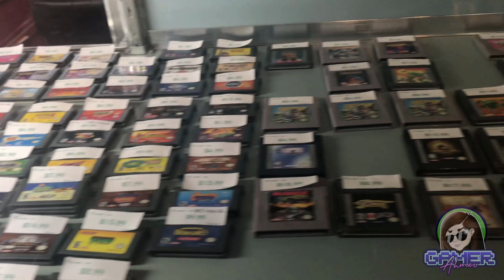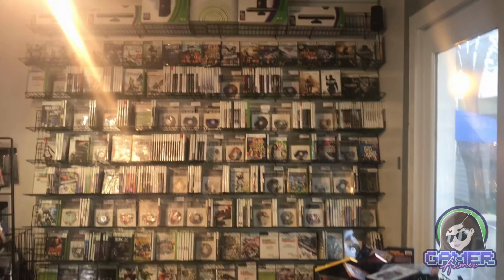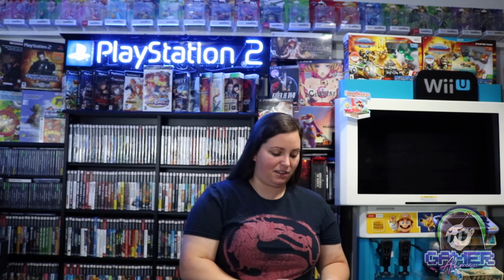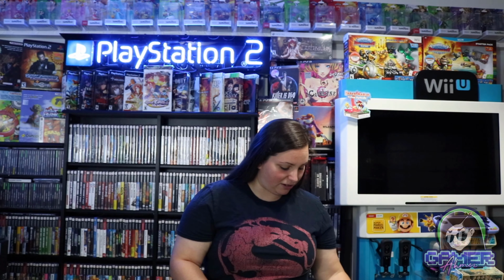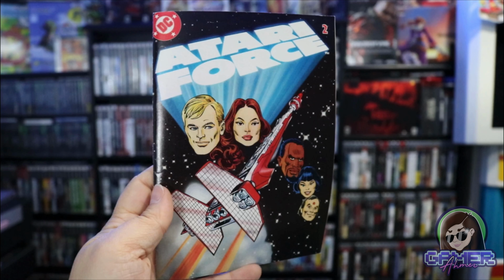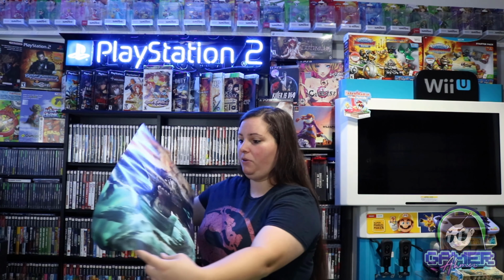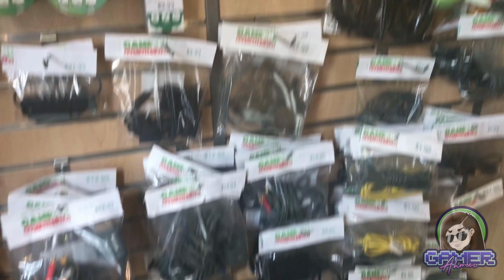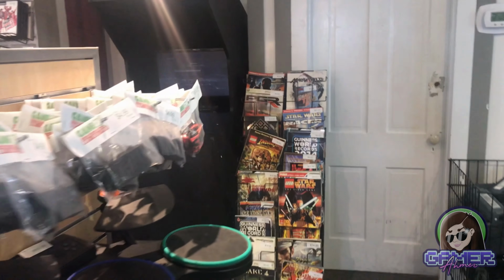My TRIP to GAME ON! VIDEOGAMES AND MORE! Rehoboth Beach, Delaware! Pickups and more!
Gamer Ahmer: My TRIP to GAME ON! VIDEOGAMES AND MORE! Rehoboth Beach, Delaware! Pickups and more!

Decided to check out some videogame stores while on vacation! Found this AWESOME Videogame Store in Rehoboth Beach Delaware called Game On! Videogames and More! Had some pretty sweet videogame store displays, neon signs, kiosks, games and more! Check out what I scored!